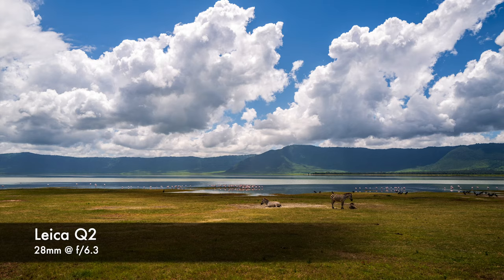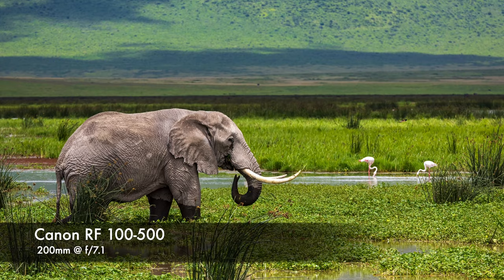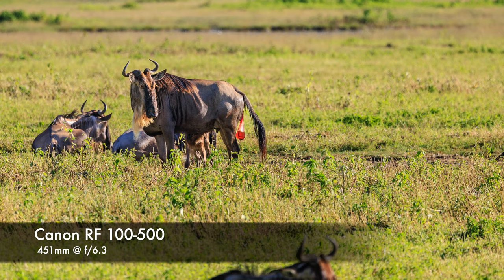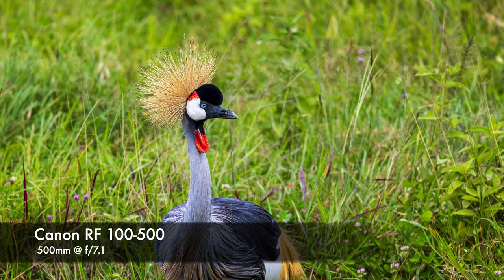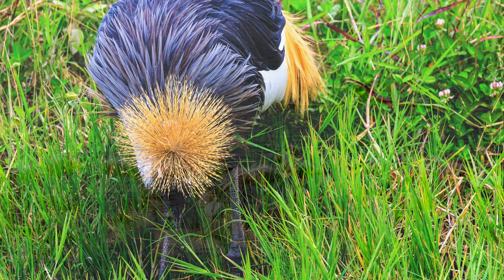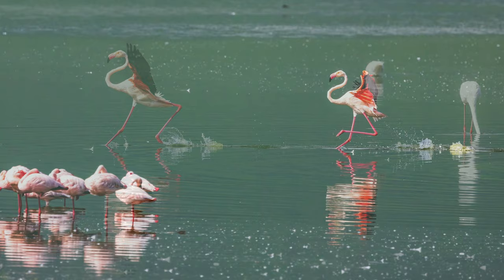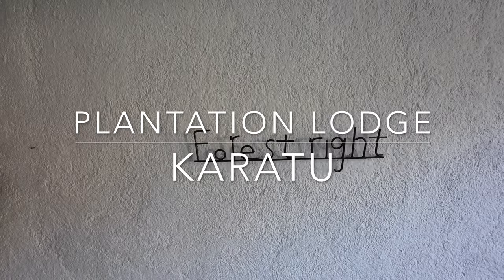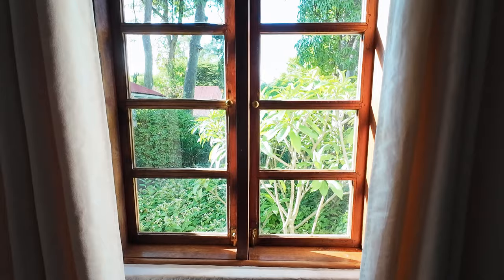Overrated!? Let's Find Out! Ngorongoro Crater Safari and Stay at Plantation Lodge, Karatu, Tanzania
Have you ever been to the Ngorongoro Crater? If so, How was it? Do you think it's overrated? If so, Why!? What advice do you have to share about how someone can most enjoy a photographic safari? Let me know below. Mahalo!

Time Code
0:00 Intro
2:15 A Photographer's Review
3:45 The Big 5 in 1 Day
6:05 A 3 Cat Day with Caracal!
7:03 If you Go
9:27 The Plantation Lodge
10:50 Plantation Lodge Garden Walk
14:00 Asante Sana